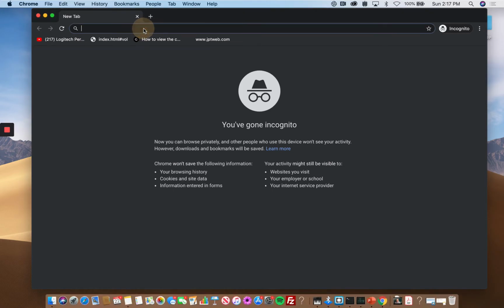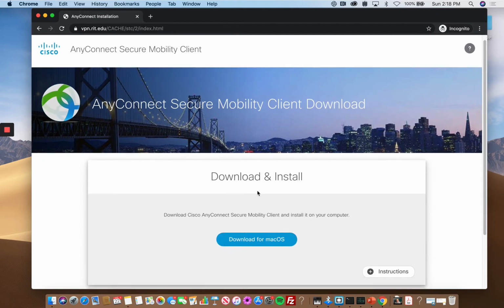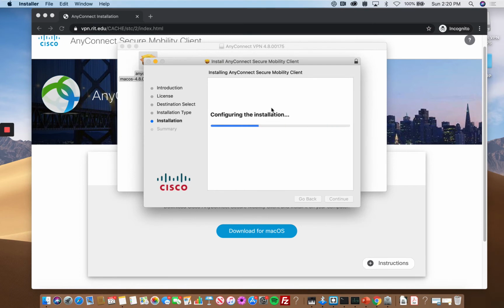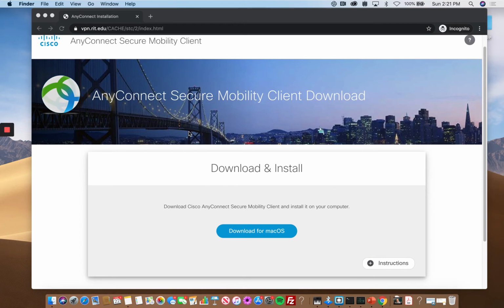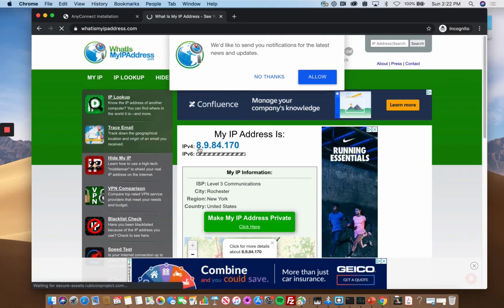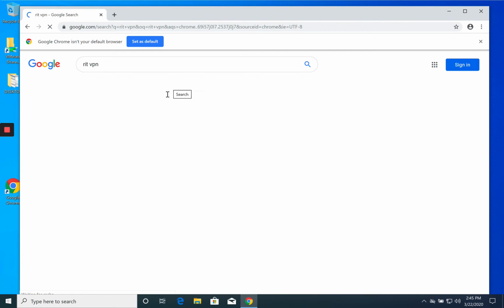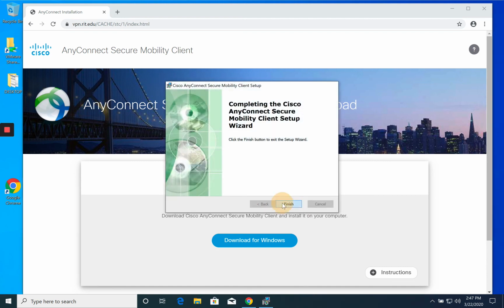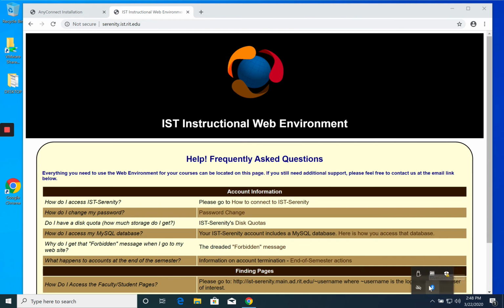Installing RIT VPN software on mac and PC